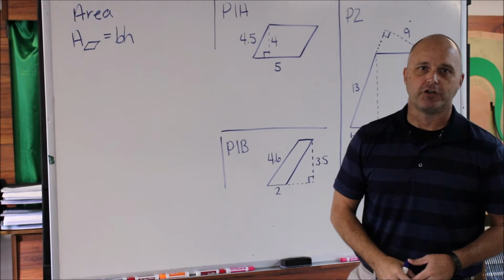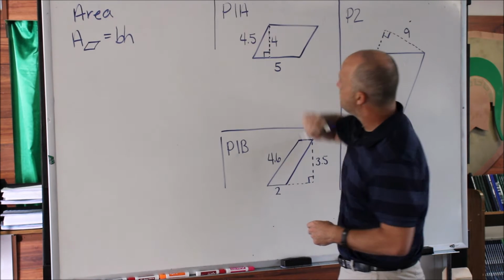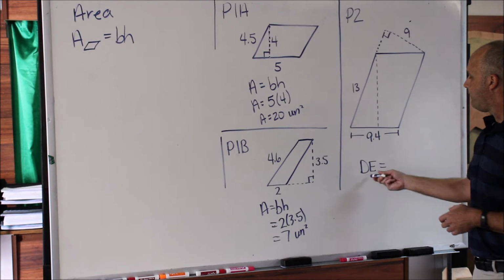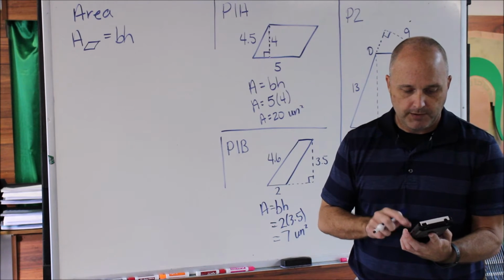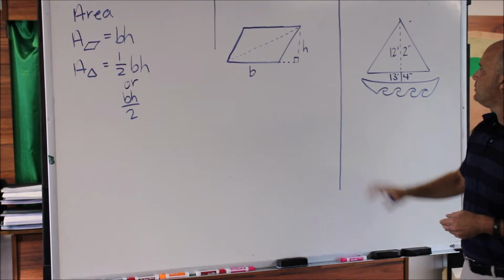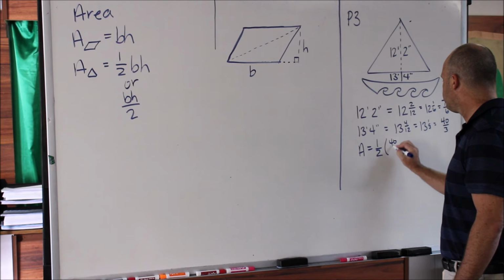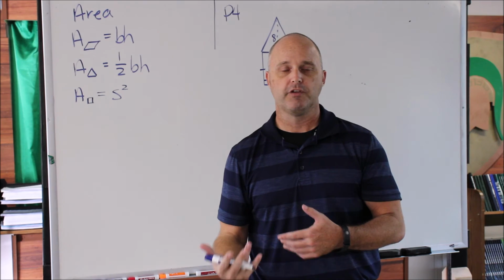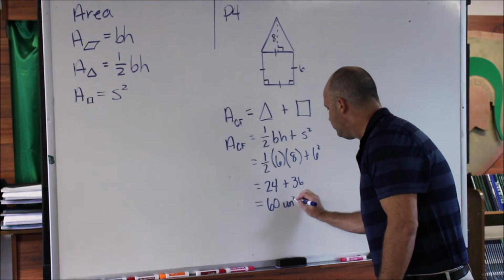2021 Geometry Lecture 10 1 Area of Parallelograms